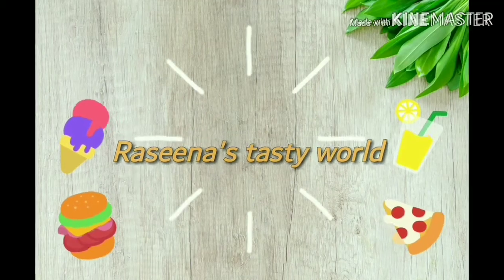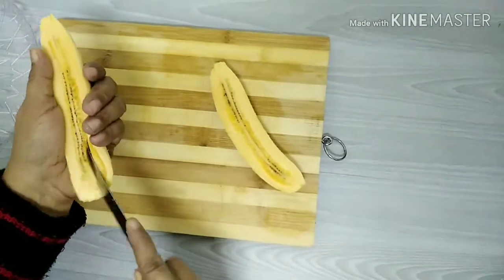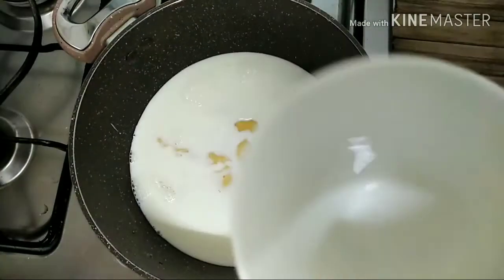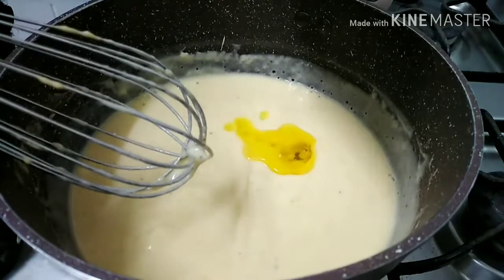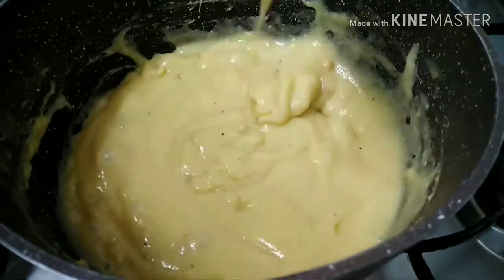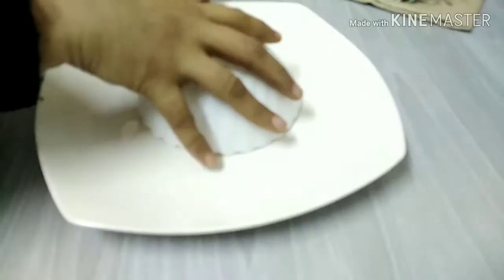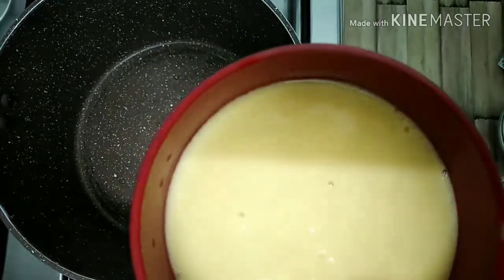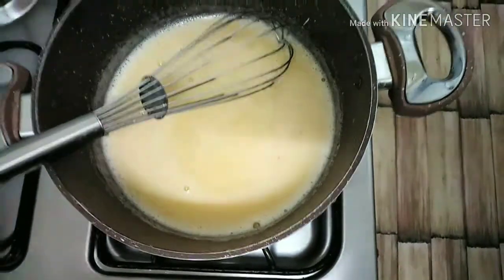ഏത്തപ്പഴം ഉണ്ടെങ്കിൽ ഇപ്പോൾ തന്നെ ഉണ്ടാക്കി നോക്കു |2 easy and tasty banana recipes😋|recipe no:26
Hii guys
Back with two easy & delicious sweet recipes with banana both the recipes are a must try...
Stop buying jams from shops and make healthy and tasty jams at your home for kids they are surely gonna love this banana jam.. They serve best with bread toasts. And a yummy breakfast for your kids😋
... Dont forget to try out this mouthwatering banana dessert for your kids.. This is going to be theit new favorite 😍🍌
.will be back with another delicious recipe